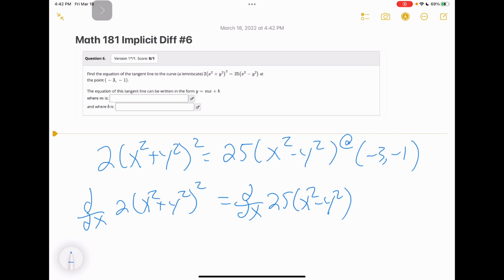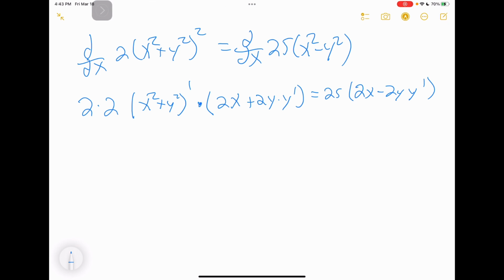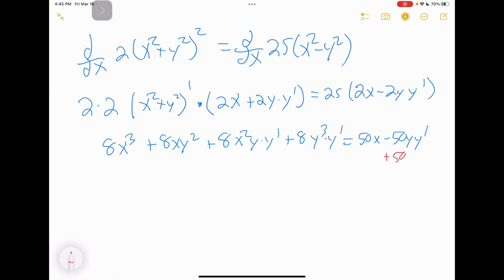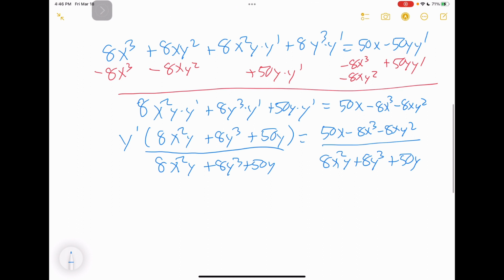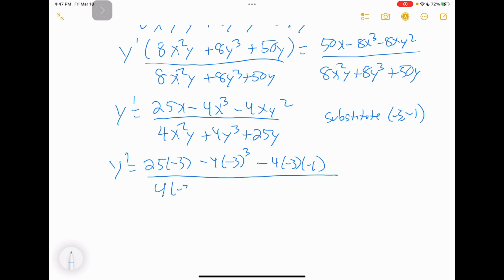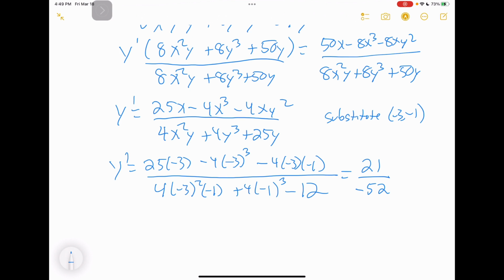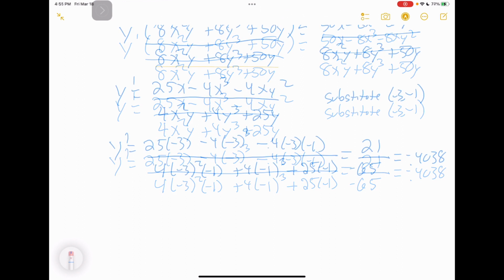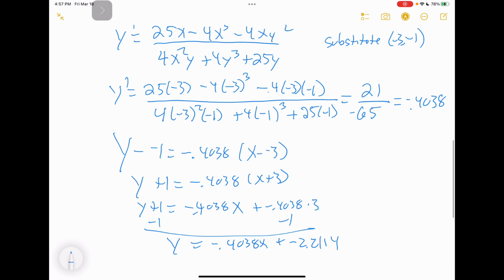Math 181 Implicit Differentiation #6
Here is another implicit differentiation problem. My concern is that the numerator does not seem to calculate to what it should be. Do you see a sign error?